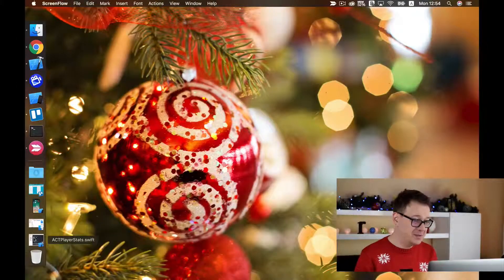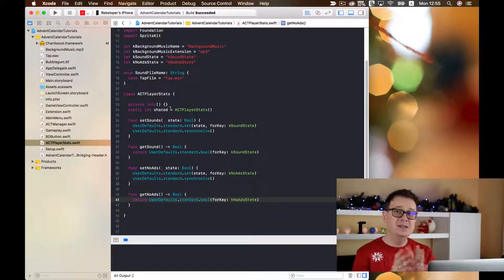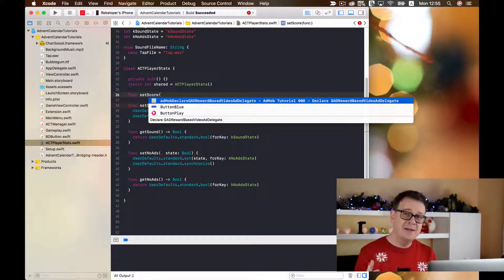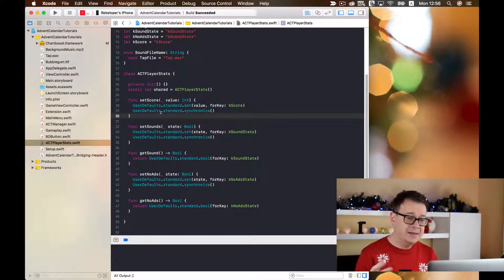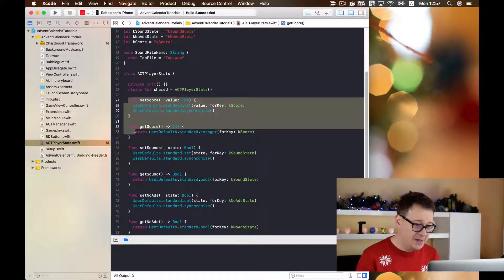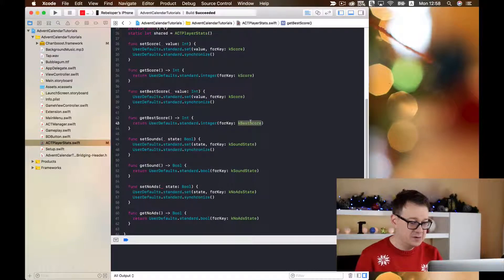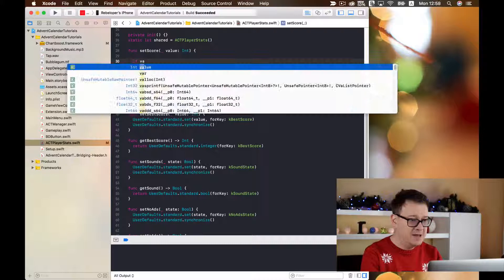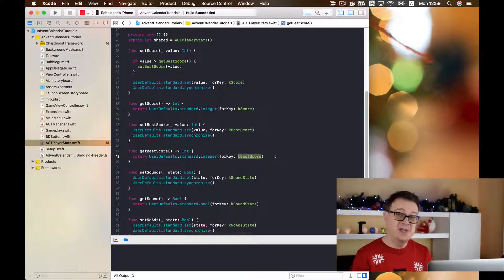How to Save Score & Best Score in SpriteKit and Swift 4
Learn how to save and retrieve score and best score in a Sprite Kit project. We are going to add these functions to our ACTPlayerStats singleton.

I am going to show you how easy it is to store and get these values with the help of UserDefaults.

Saving and retrieving score couldn’t be more fun and exciting!

In the previous two episodes I’ve showed you how to add Chartboost interstitial ads to your games in Sprite Kit: